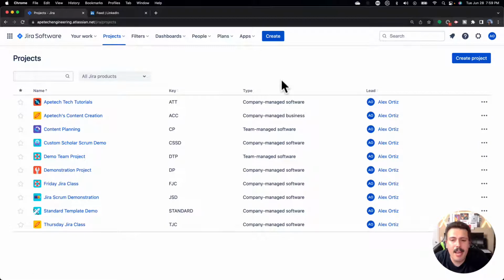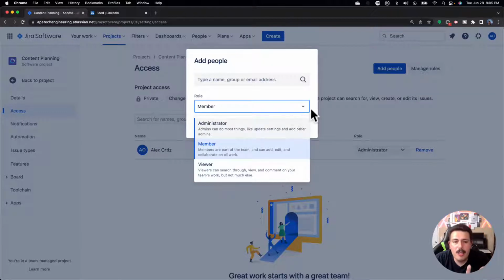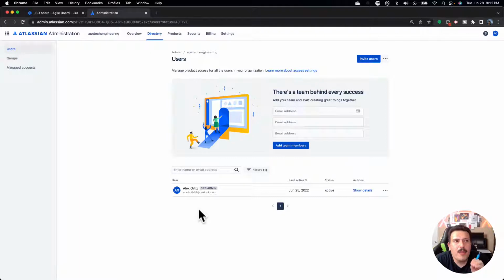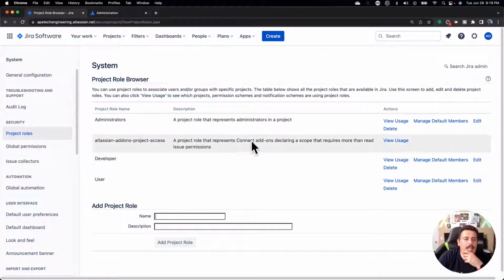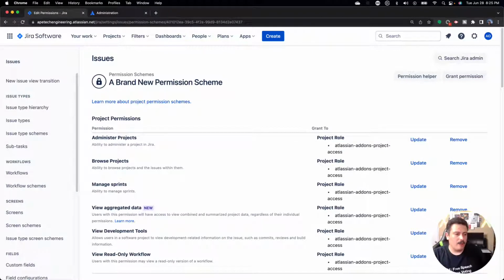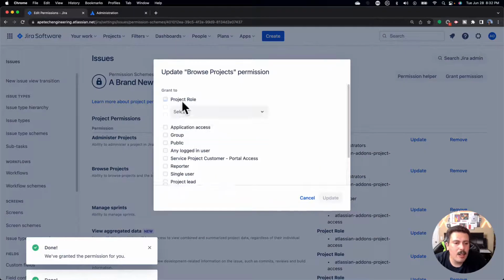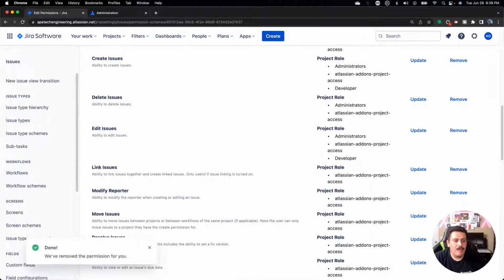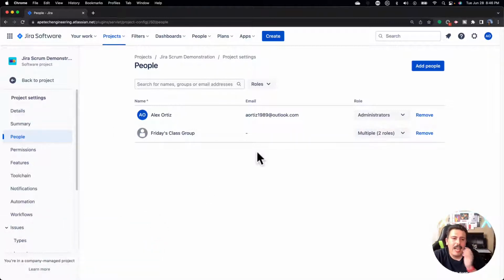Master Jira Permissions Under 60 Minutes!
If you have ever struggled to figure out how Permissions work in Jira, you are going to want to watch this entire training.  We'll cover all the basics and ensure that you fully understand how Jira handles permissions.  We are going to discuss Roles, Groups, Users, and every thing else you need to know to secure your Jira projects.  Permissions schemes are also discussed in great detail to help you figure out which permissions you should be setting for all your Jira projects.